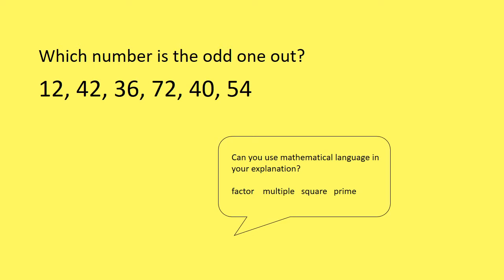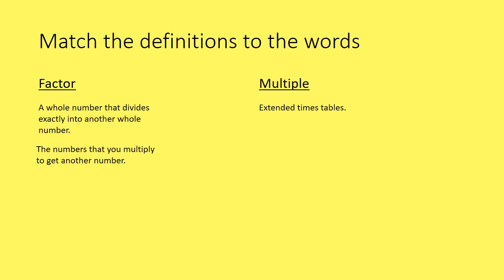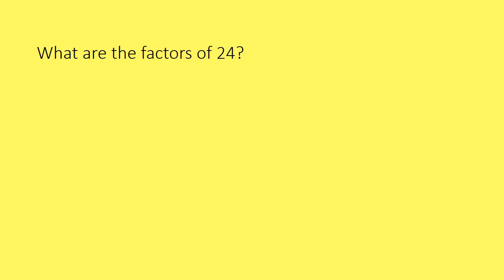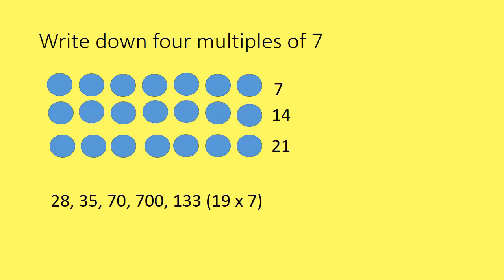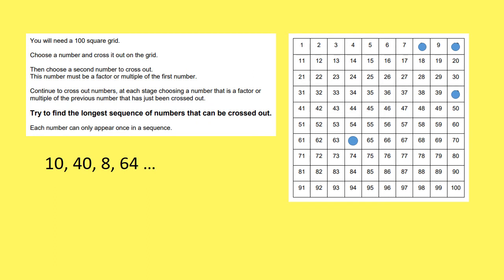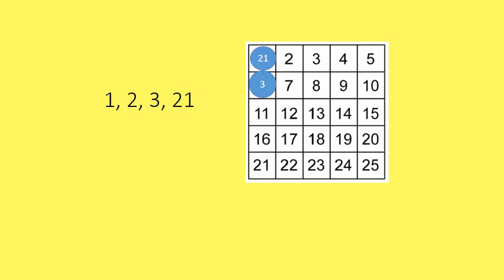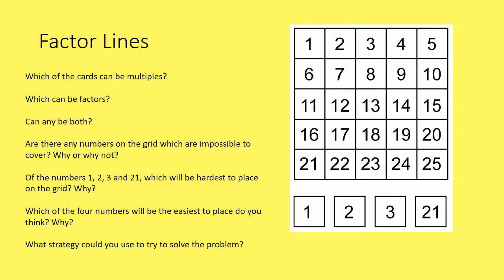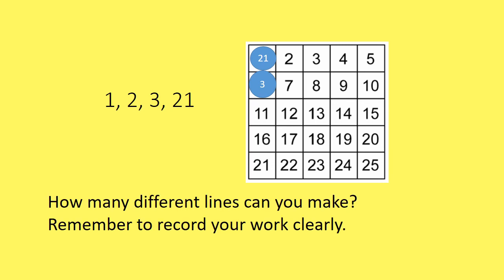Y6 Maths – Monday 8th June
Using factors and multiples to solve a problem.